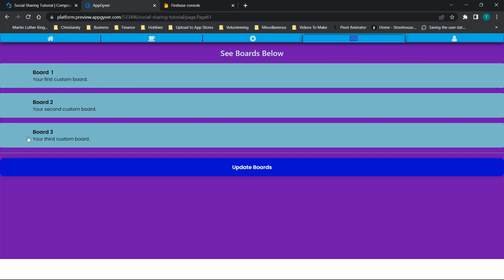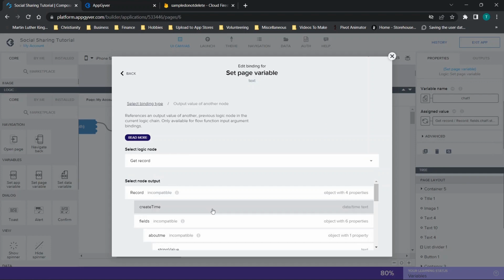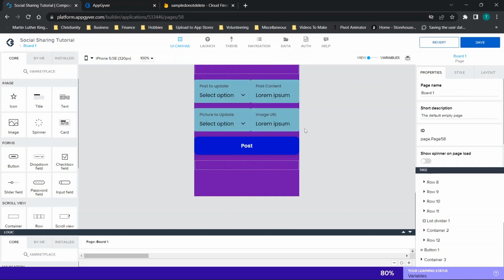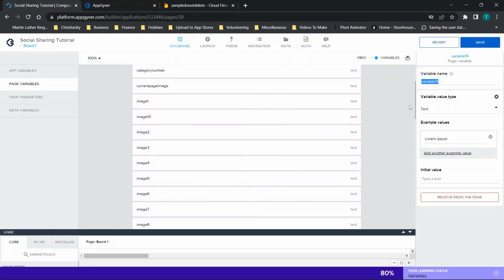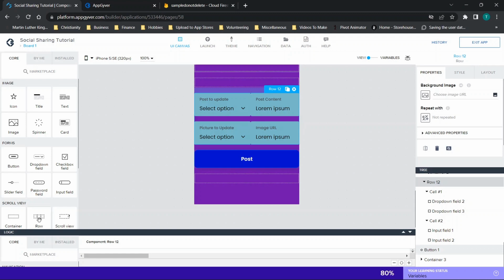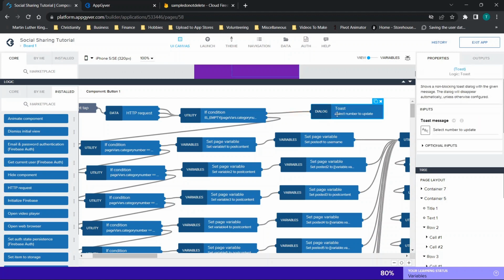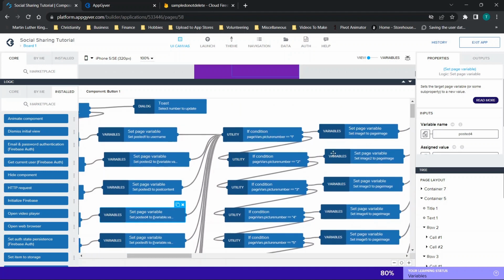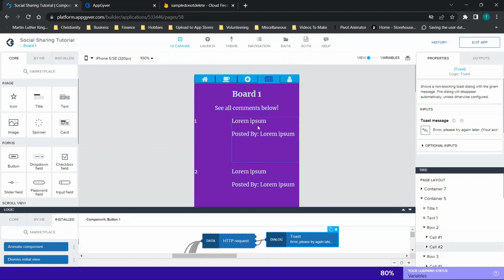How To Make A Social App For Free - Making Chat Boards Part 2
In this video I will cover the basics of how to use SAP Appgyver to create a basic social media or sharing app. This is the next video of the series where I will cover making the chat board pages. This video walks through creating an app for free using Appgyver for the mobile application and Firebase to handle the database storage and user authentication for the log in page. This video covers finalizing the sign in page. Check out the resource below to learn more.

From The video:

Update Profile Delete Url: " + appVars.projectname + "/databases/(default)/documents/profiledetails/" + appVars.tempprofileurl

Update profile Post url: " + appVars.projectname + "/databases/(default)/documents/profiledetails?documentId=" + appVars.tempprofileurl

Update profile Request Body: {"fields": {    "aboutme": {      "stringValue": appVars.aboutme    },    "username": {      "stringValue": appVars.username    },    "profilepicture": {      "stringValue": appVars.profilepicture    },    "chat1": {      "stringValue": pageVars.chat1    },    "chat2": {      "stringValue": pageVars.chat2    },    "chat3": {      "stringValue": pageVars.chat3    }}     }

Board 1 Delete url: " + appVars.projectname + "/databases/(default)/documents/chat1/" + pageVars.url

Board 1 Post url: " + appVars.projectname + "/databases/(default)/documents/chat1" + "?documentId=" + pageVars.url